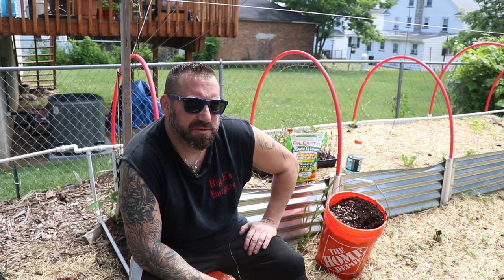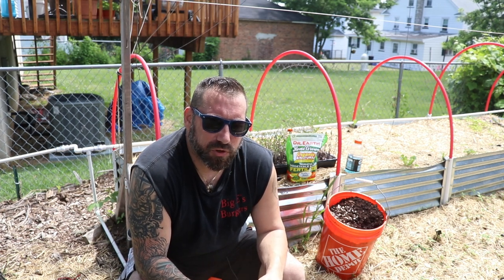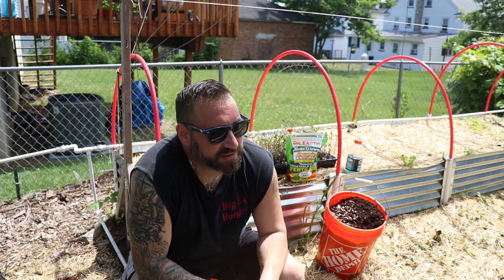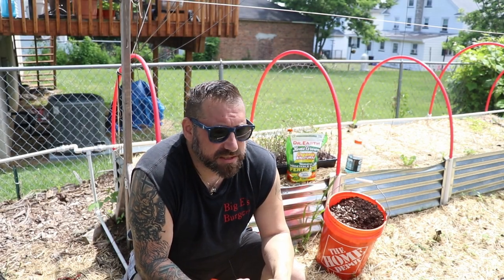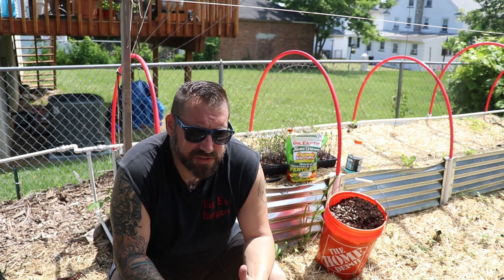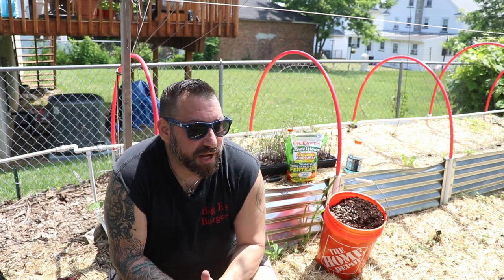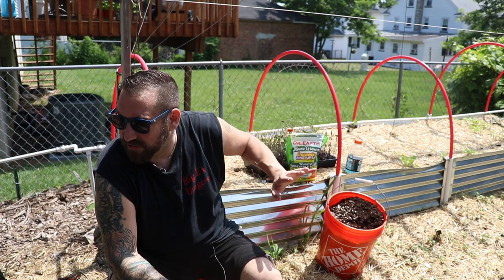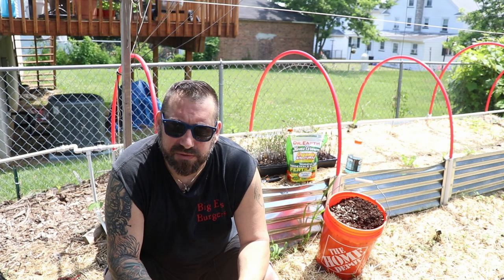The Struggle is real When life just gets in the way! 2021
Garden State, New Jersey, Gardening

the graduation/ my first catering gig in years!